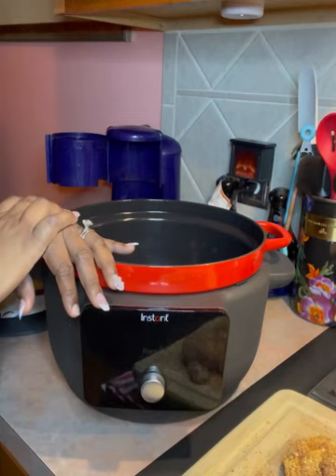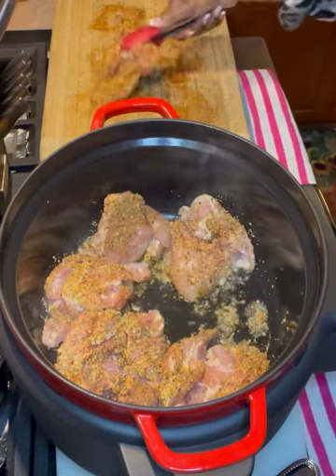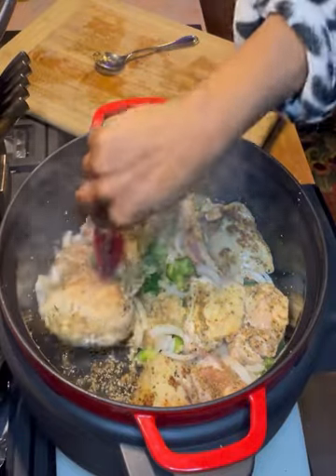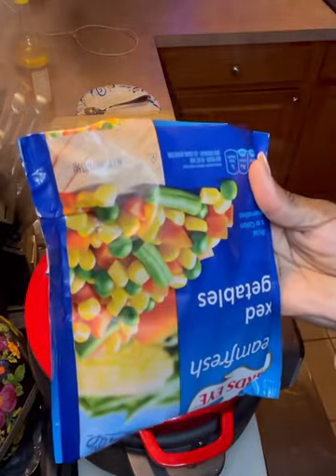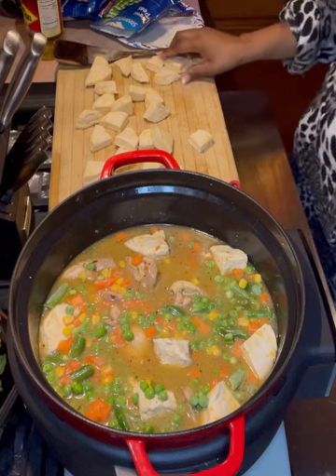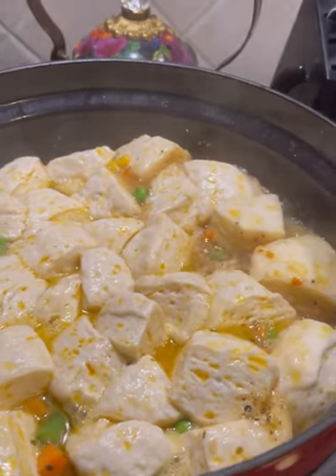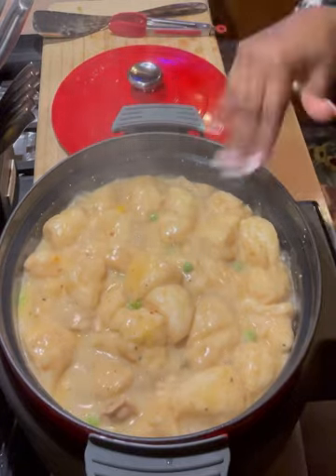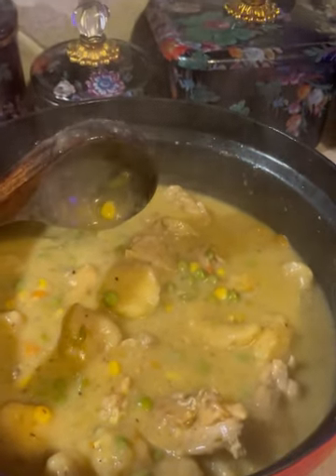Instant Pot Dutch Oven Chicken & Dumpling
45 min chicken and dumpling
Can Bisquick dumpling
Chicken thighs
Instant Pot Dutch Owen
Mixed vegetables
Cream of mushroom soup
Water
Chicken seasoning cub
Your favorite seasoning
Little sprinkle of red hot peppers
Onions
Green peppers
Wooden spoon and spatula 😂